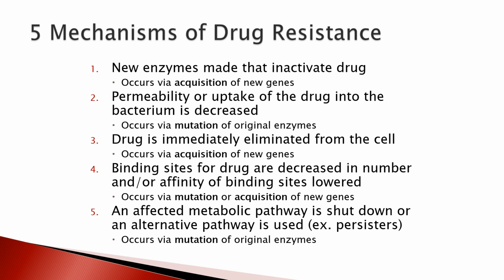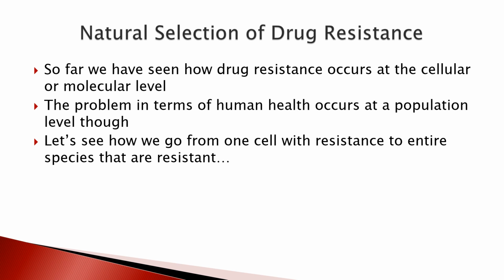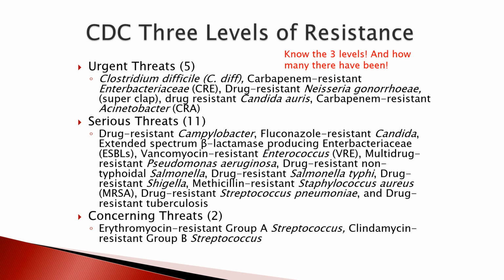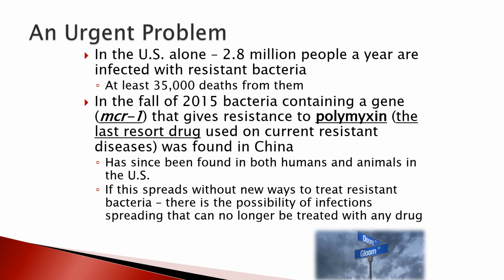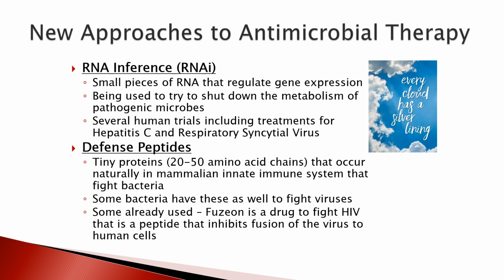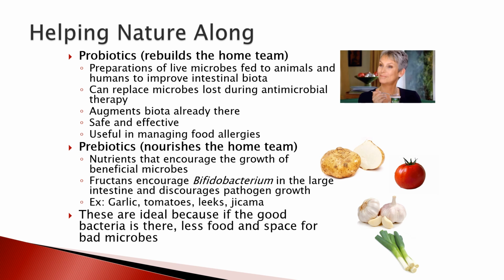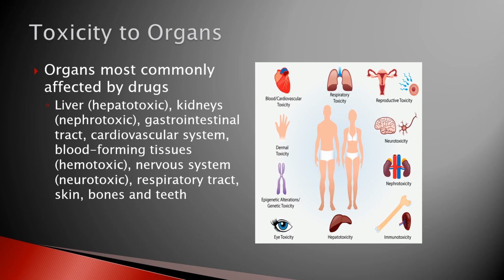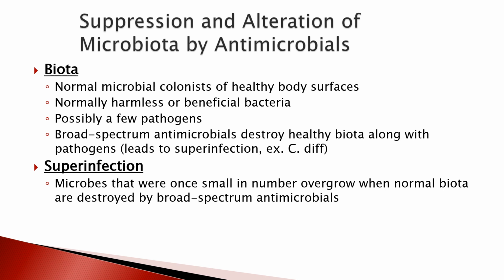MICRO Ch. 10 Part 2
A ray of hope on the post antibiotic era!